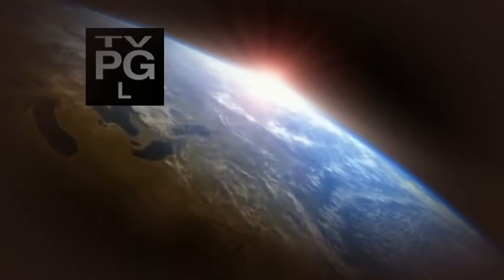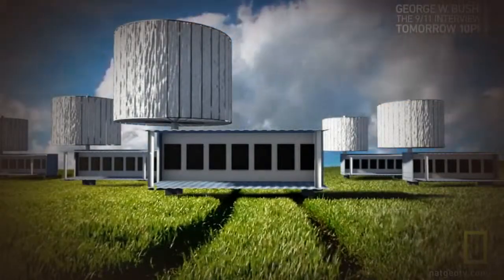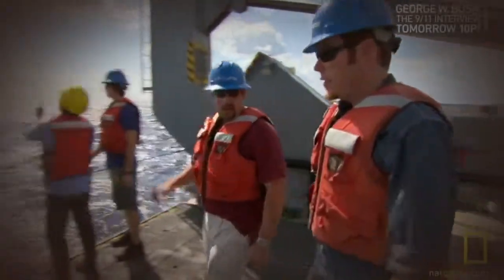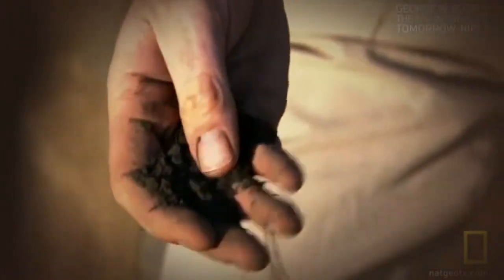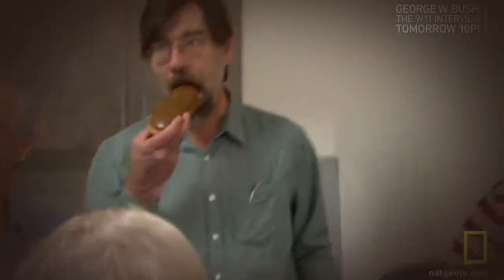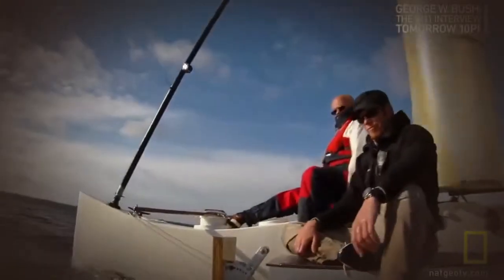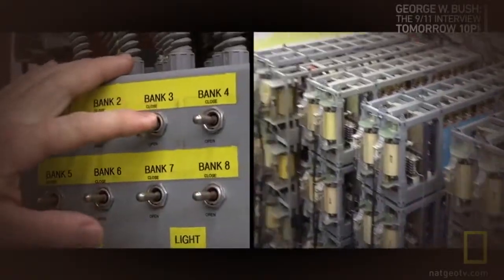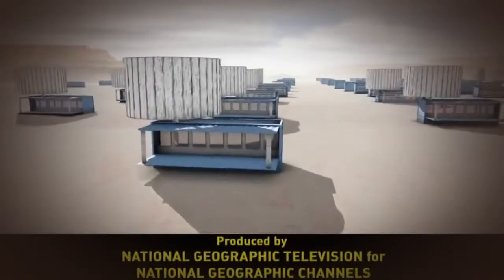Saving Planet Earth & Stop Climate Change Full Documentary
Documentary,2015,

Full Documentary,

Future, Documentary,2015,

Full Documentary,

Future, Documentary,2015,

Full Documentary,

Future,